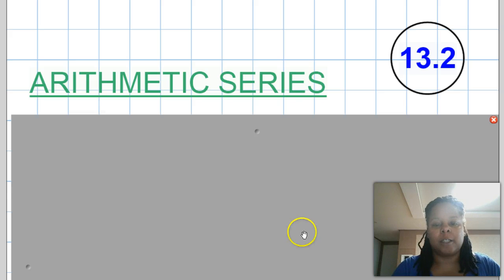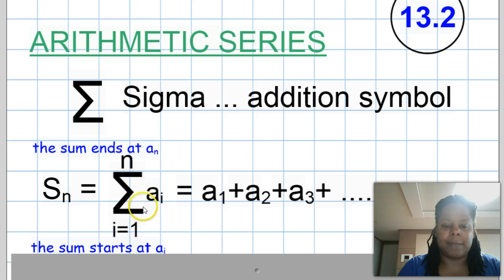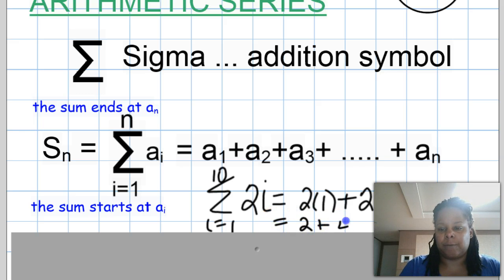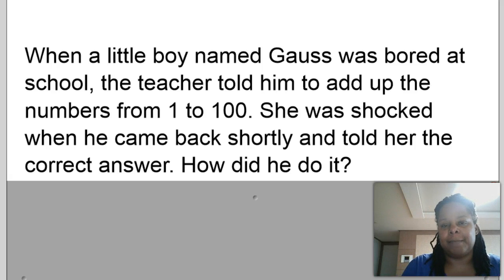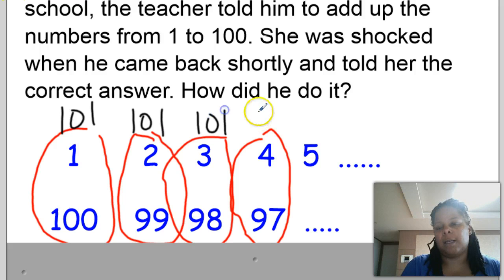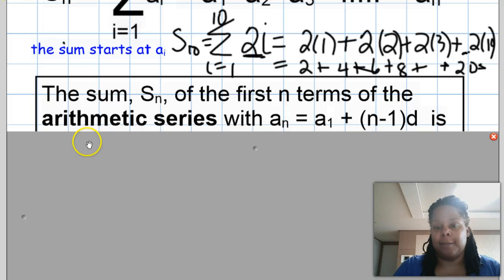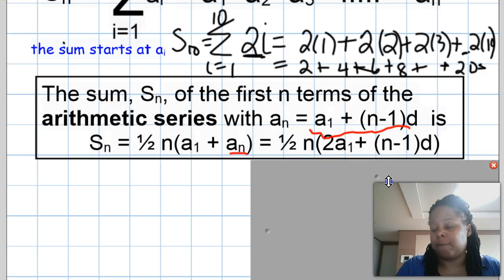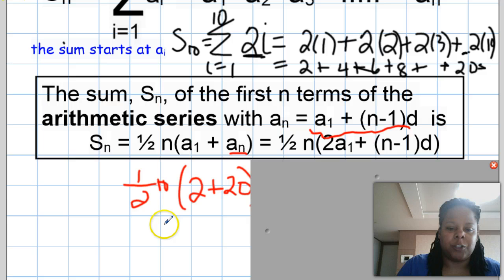Preacal: 13.2 Arithmetic Series